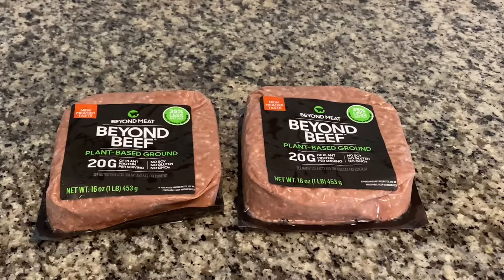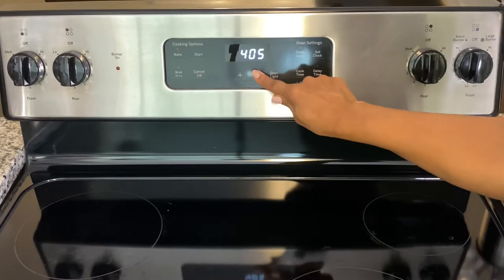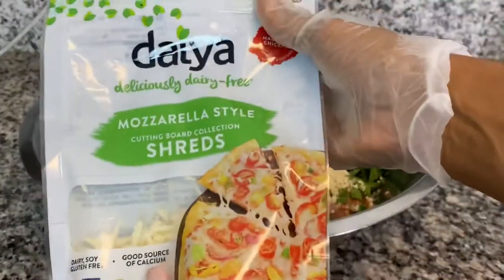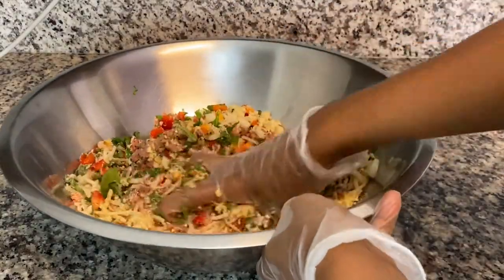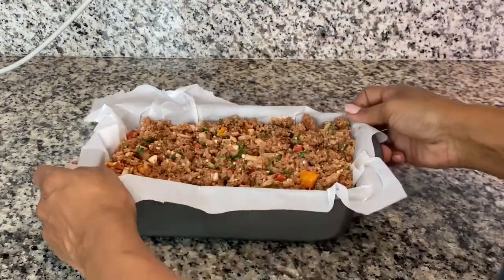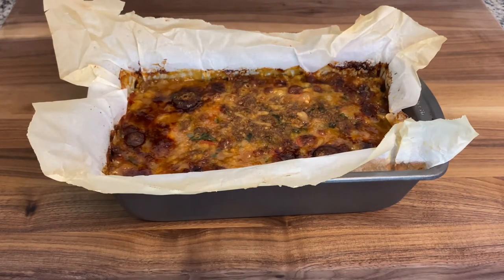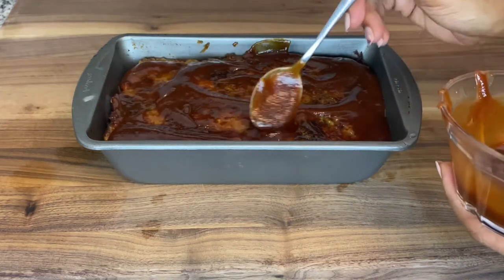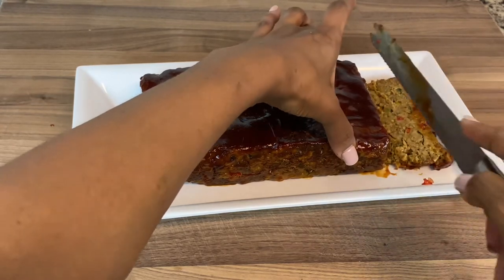Beyond Beef Meatloaf | Food & Tunes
BEYOND MEAT MEATLOAT (Gluten Free)

2 pks beyond meat beyond ground beef
1 medium onion chopped
5 cloves garlic minced
½ tbsp fresh or dried thyme
¼ cup chopped parsley
½ cup chopped bell peppers (any color/s)
1 cup packed spinach chopped
1 cup vegan mozzarella (or regular mozzarella)
½ cup panko bread crumbs (regular or gluten-free)
¼ cup JUST vegan eggs OR 2 eggs beaten
1/2  tbsp smoked paprika
1 tbsp old bay seasoning
1 tbsp lawry’s cracked pepper garlic & herb rub

Topping Sauce:

¼ cup ketchup
½ cup BBQ sauce

METHOD

Combine all ingredients in a large bowl and mix thoroughly to blend.

Place mixture in a parchment paper-lined loaf pan

Bake meatloaf for about 40 minutes.

10 minutes before done, (after 30 minutes), take out of the oven.

Gently remove from parchment paper. Place back in loaf pan and top with BBQ glaze. Bake for 10 more minutes. Cool for about 10 minutes before cutting.

(This is optional. You can put the glaze on top with the parchment paper in place).